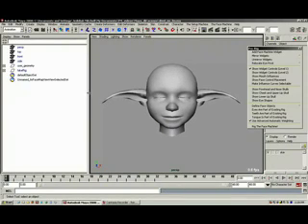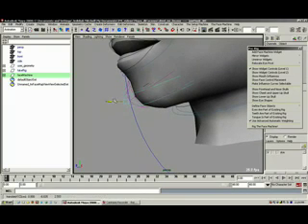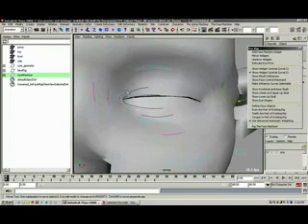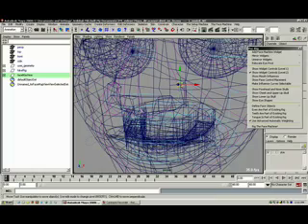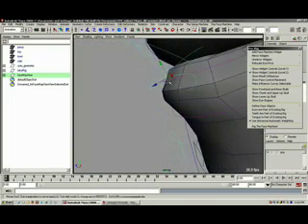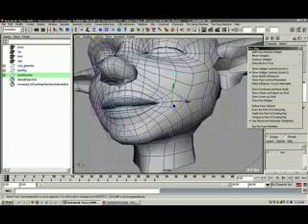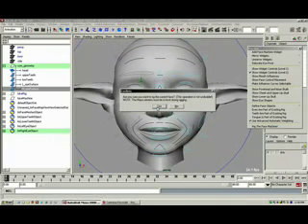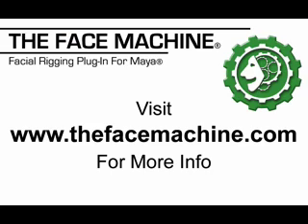The Face Machine - Part 1 Quick Rigging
The Face Machine is a facial rigging plug-in for Maya.  The Face Machine uses a simple "face widget" to rig your character.  Just fit it to your mesh and hit rig!!